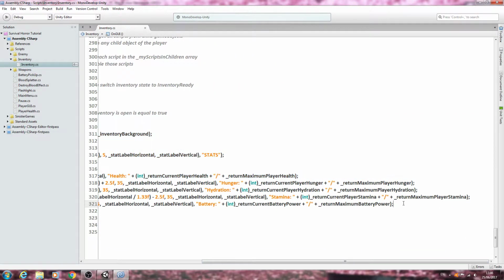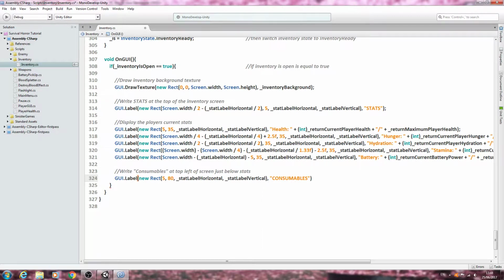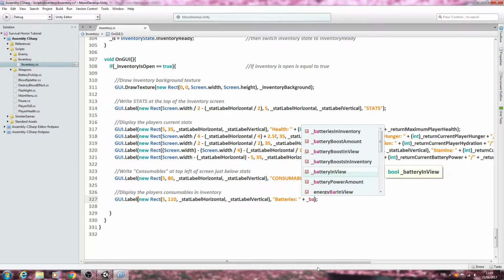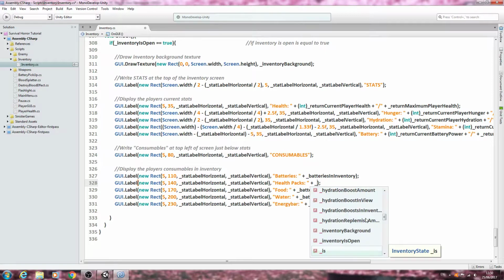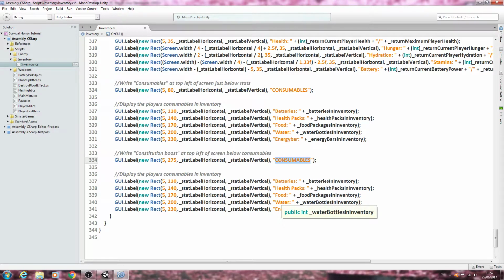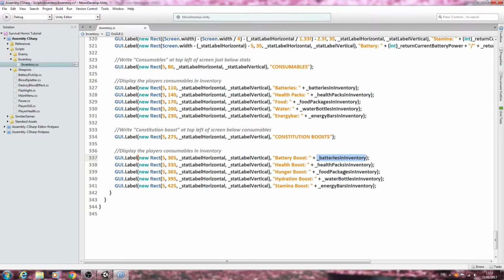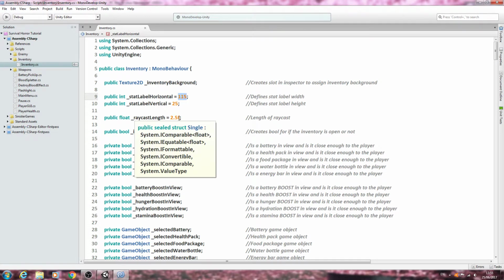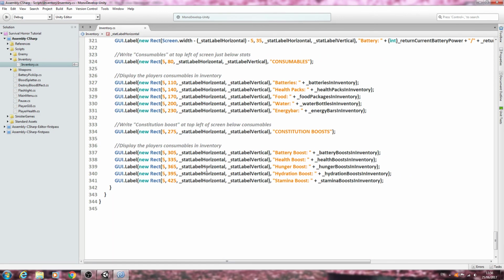Unity3D Survival Horror #145 Inventory GUI Continued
In this lesson we continue on with our GUI creation for our inventory system and begin some first testing.